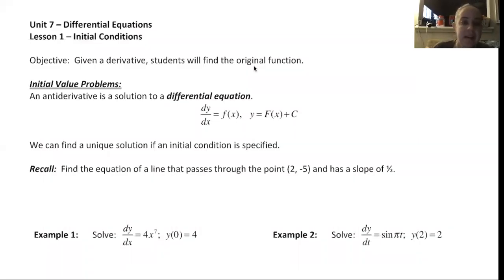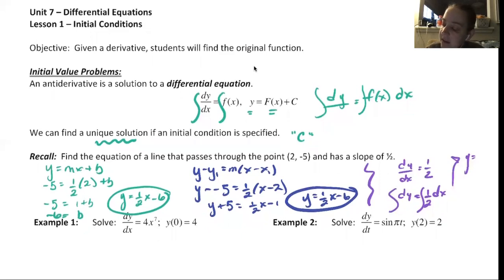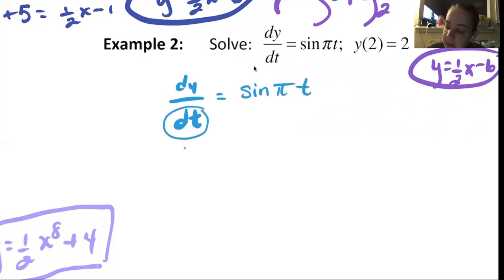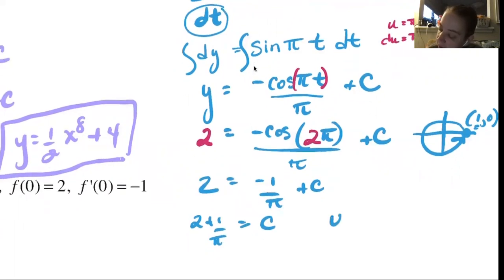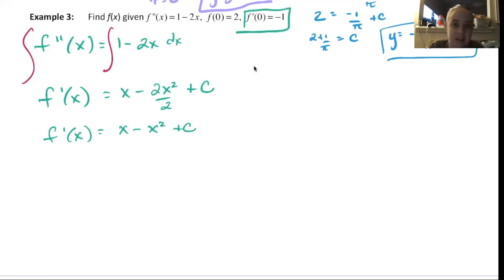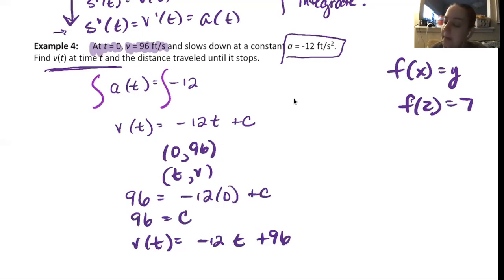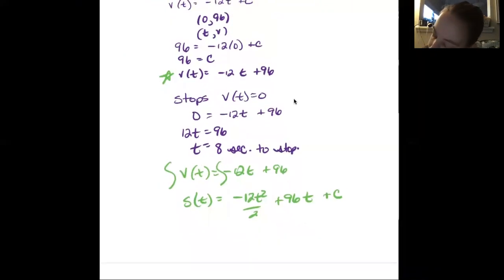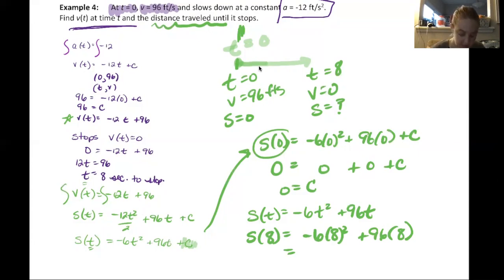Calculus BC 7.1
Classification of Ordinary Differential Equations